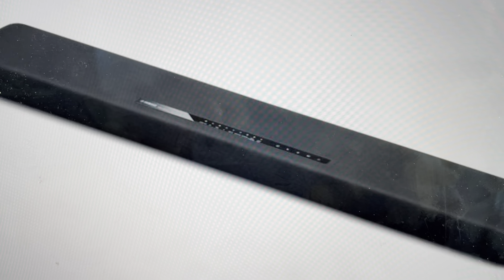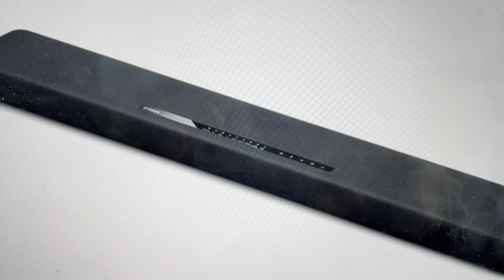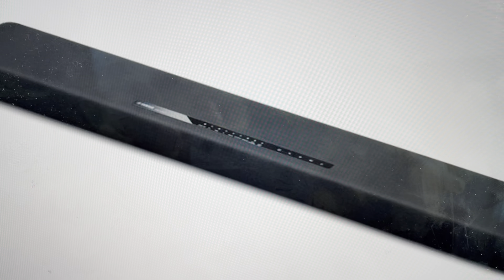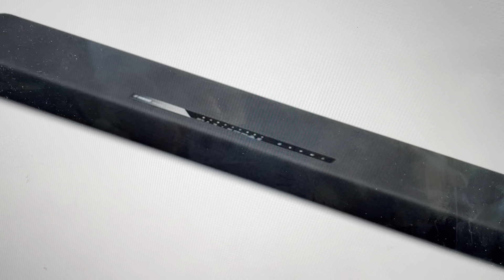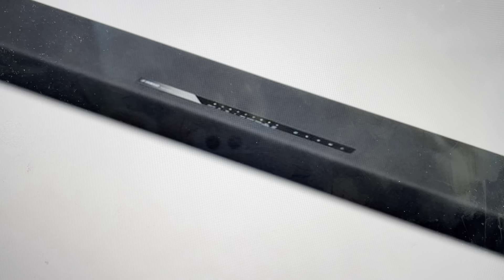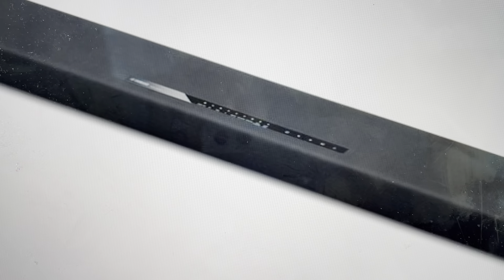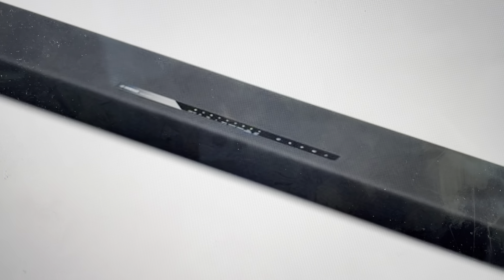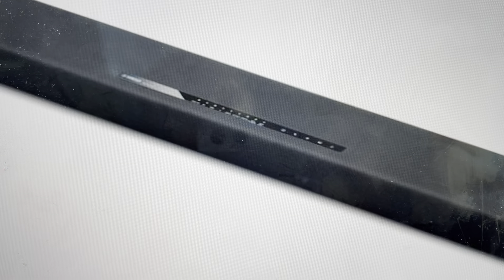Factory Reset Yamaha ATS-1070 Soundbar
How to troubleshoot or setup starting with a hard reset a Yamaha ATS-1070 Sound bar to factory default settings if it is not working or not connecting or if it is frozen or not responding, the factory reset is a good troubleshooting step. You can also restore the factory settings to setup your device as new. Found in the Yamaha ATS1070 Sound bar user manual.